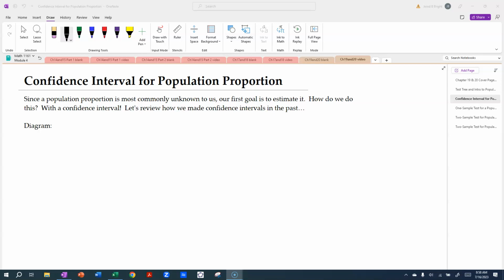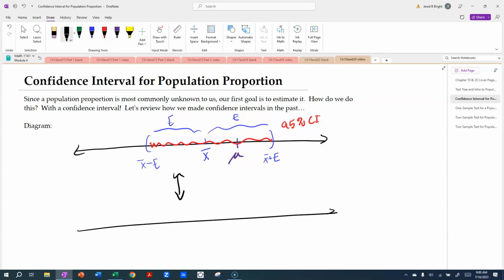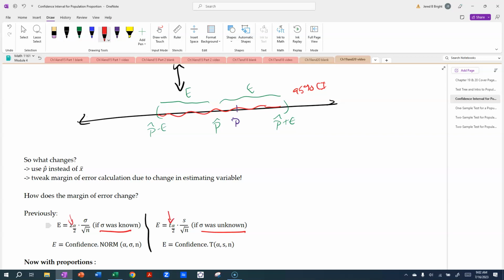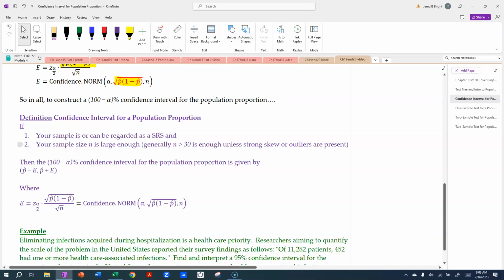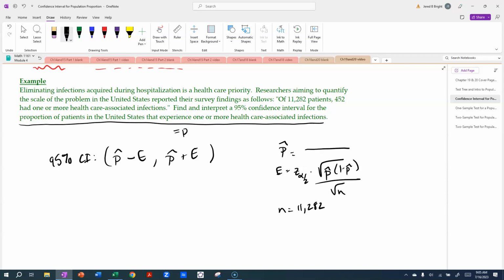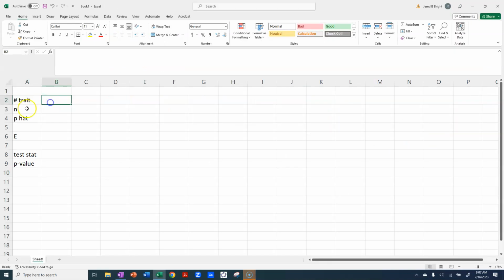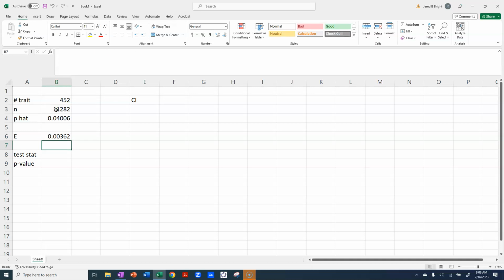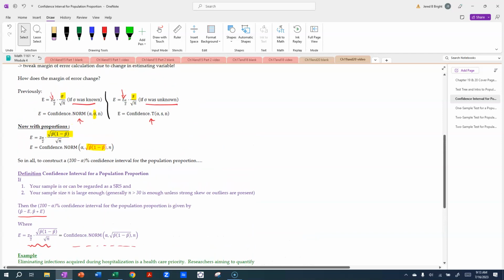Confidence Interval for Population Proportion